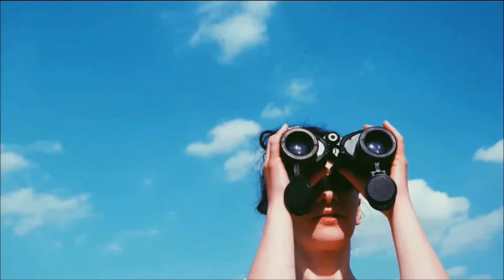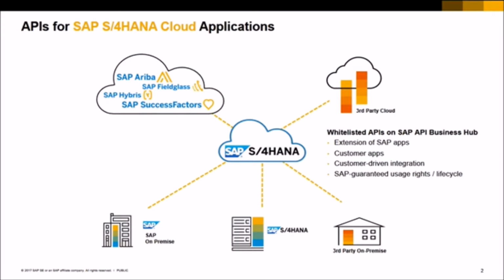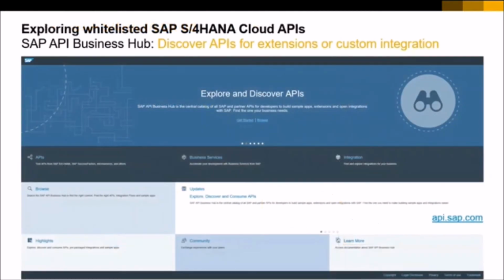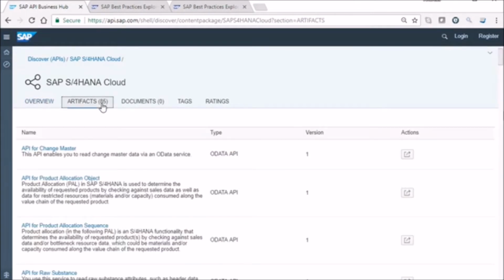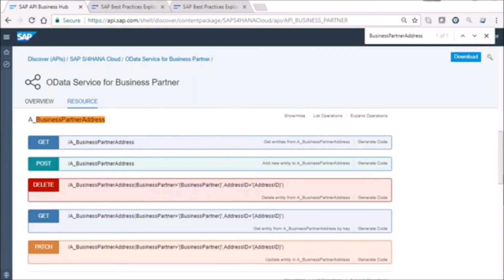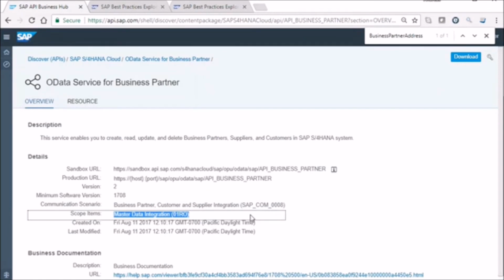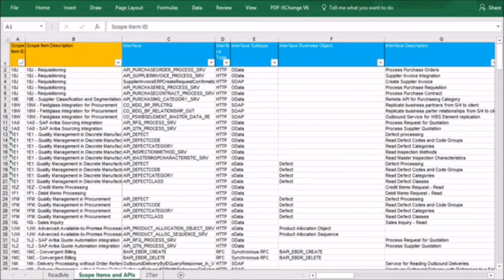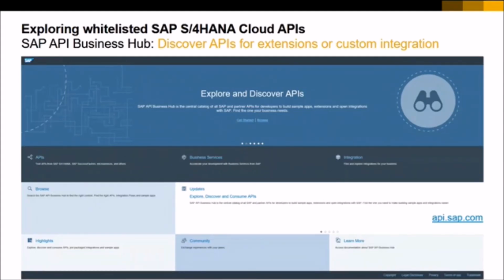SAP S/4HANA Cloud Integration API's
It is often asked where to find APIs and their documentation when it comes to integrating S/4HANA Cloud with various SAP and non-SAP solutions.  This video explains the different types of APIs, and where to find more information starting with SAP API Business Hub.